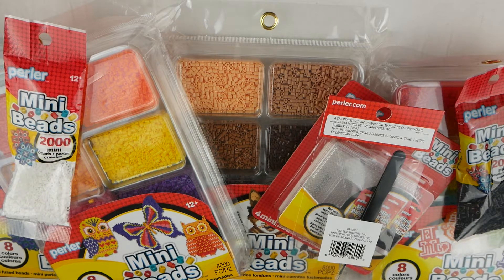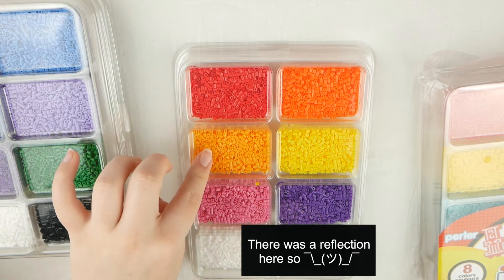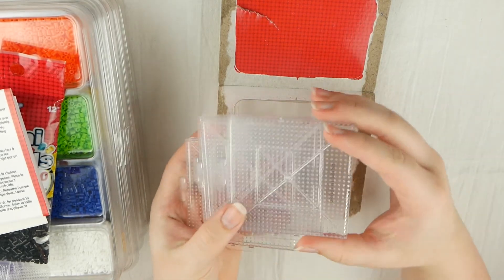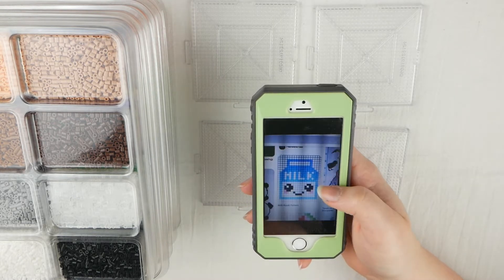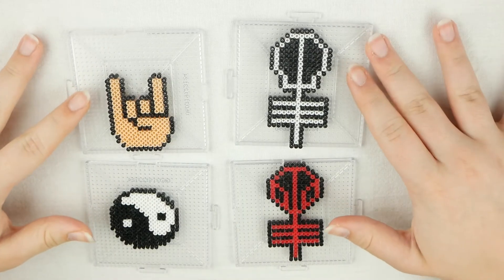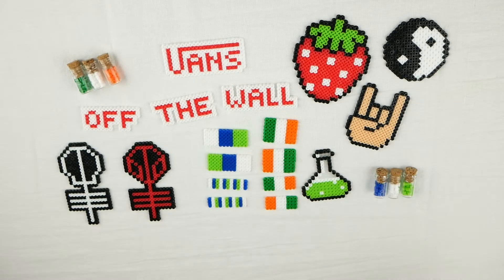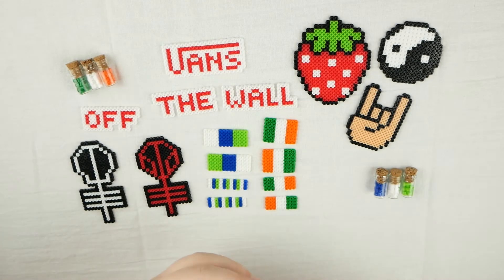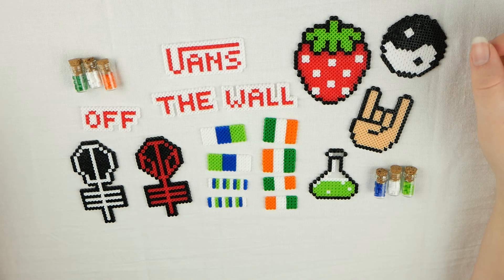Mini Perler Beads Unboxing, First Impression, & Review | Mini Perler Bead Haul & Review | 2020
In todays video I will be unboxing my first batch of mini perler beads, telling you my thoughts upon first seeing and using them, showing what comes in each of the different bead trays, making a few creations, and then telling you my final thoughts on the mini perler beads + I give some advice if you plan on making projects with mini perler beads!